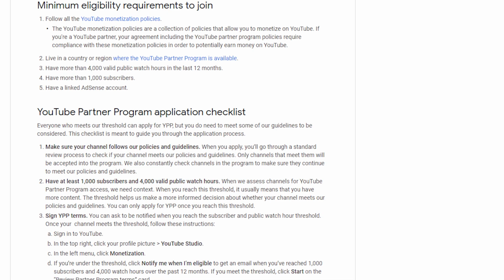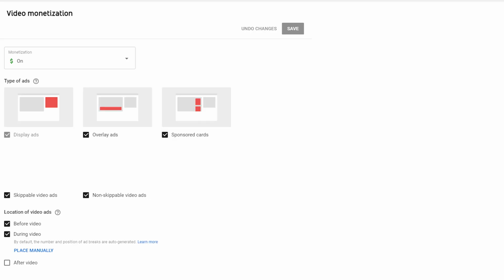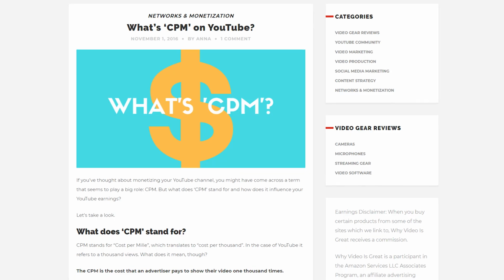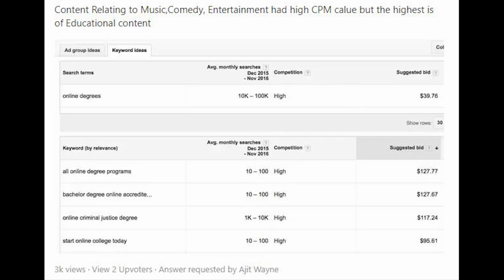How to Make Money on Youtube